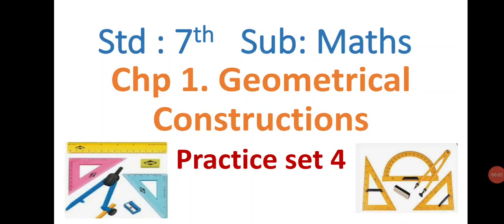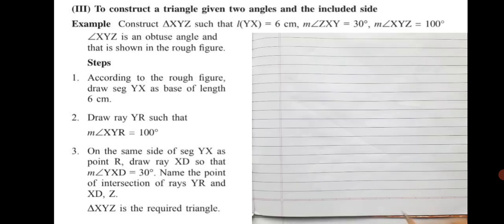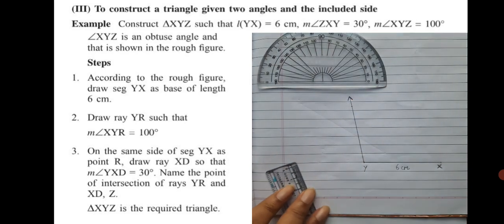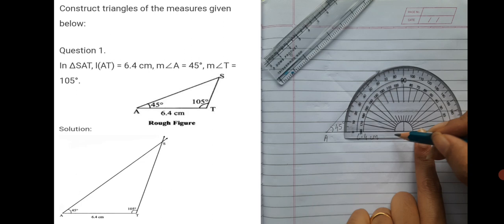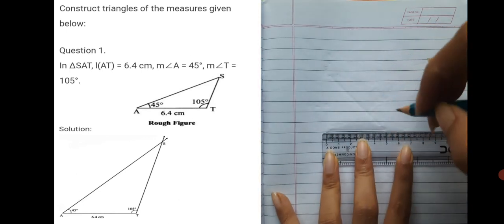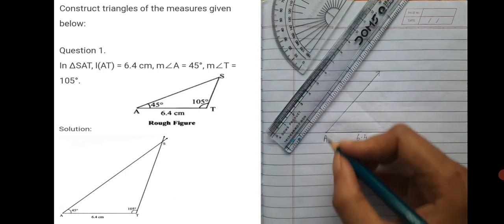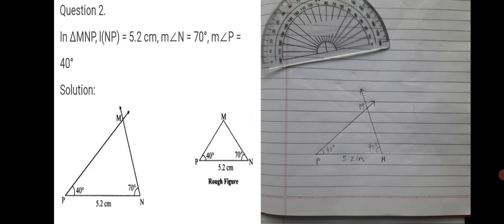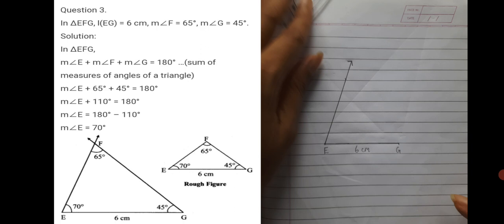std 7th, practice set 4, chapter 1,Geometrical Constructions, Maths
std 7th, practice set 4, chapter 1,Geometrical Constructions, Maths, maharashtra state board, class 7 ,channel